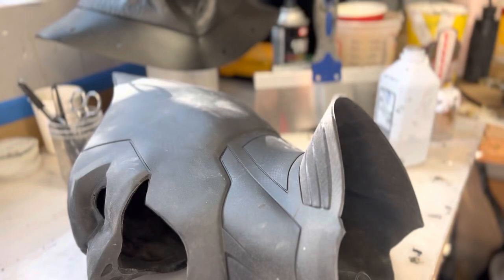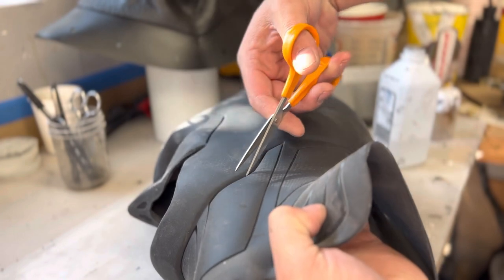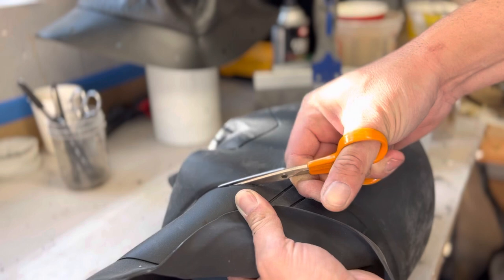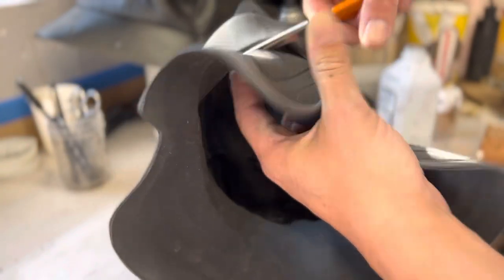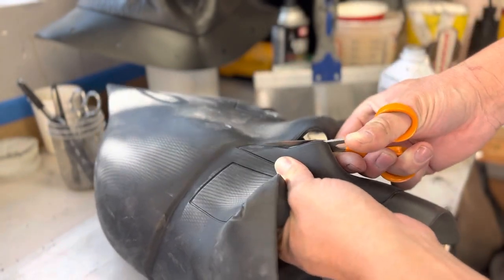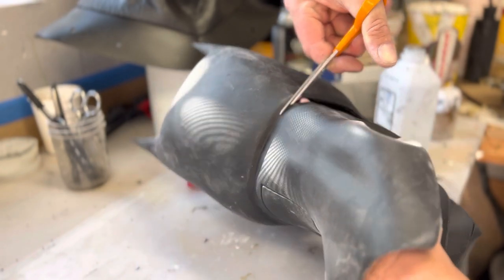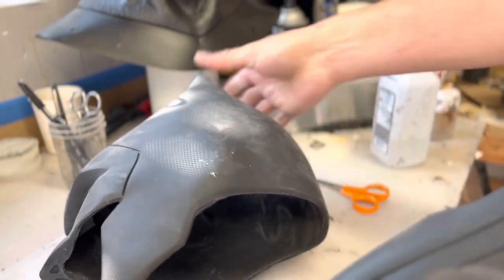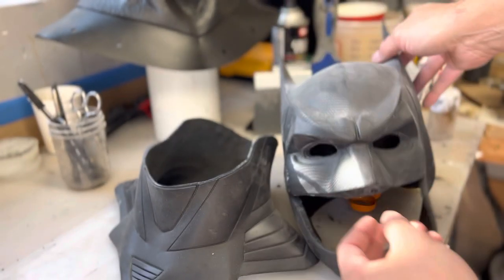Neck Trimming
How to trim the neck of a cowl.